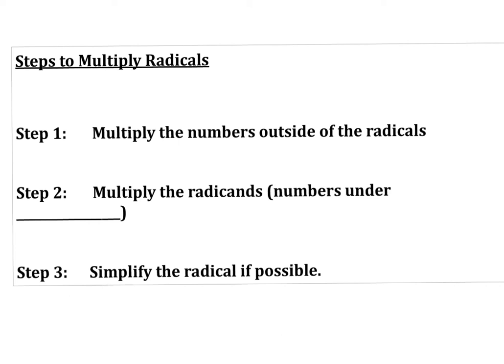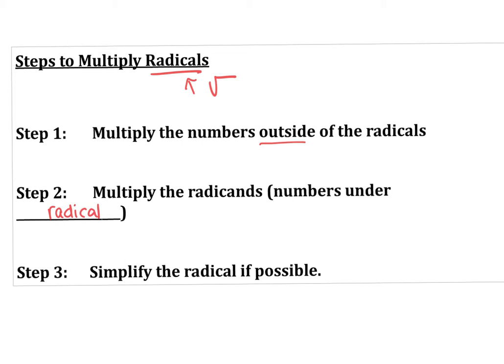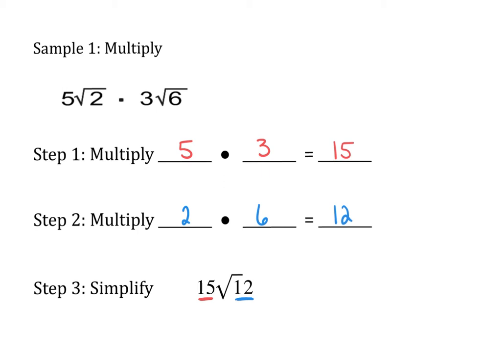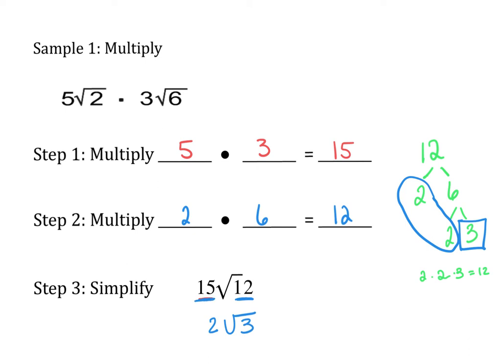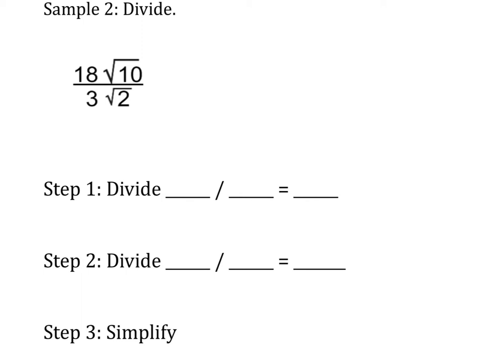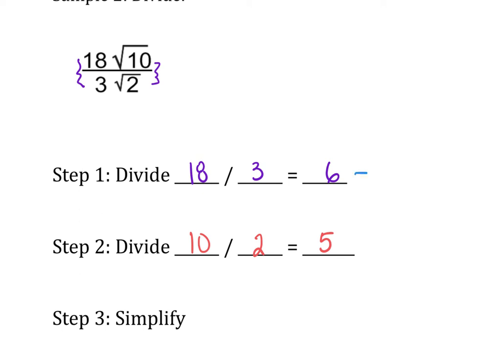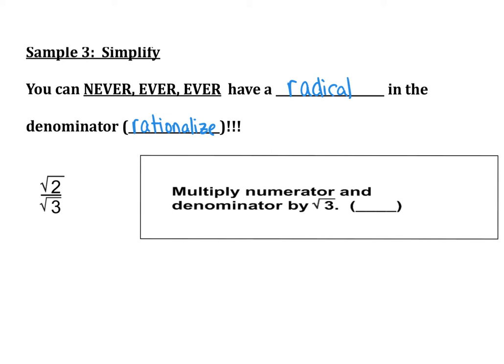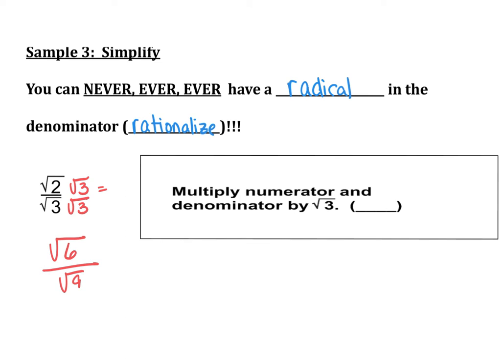Geom Simplifying Radicals